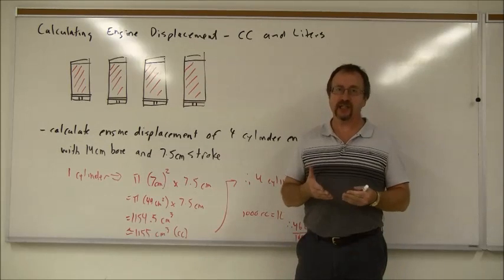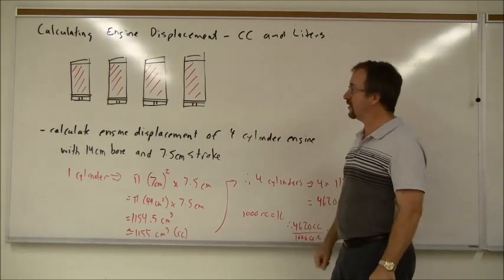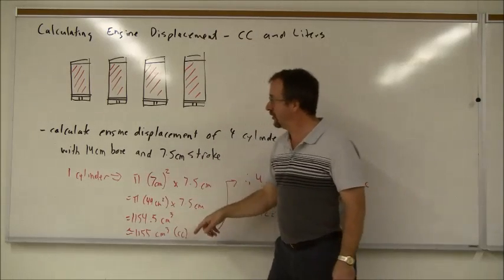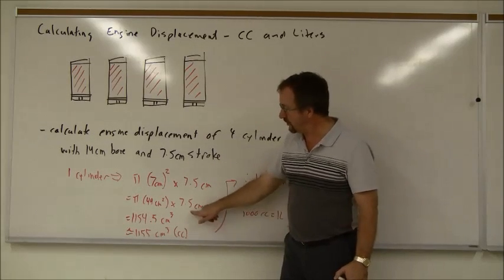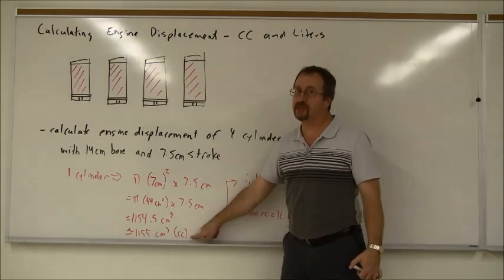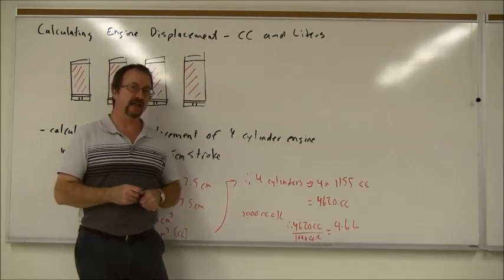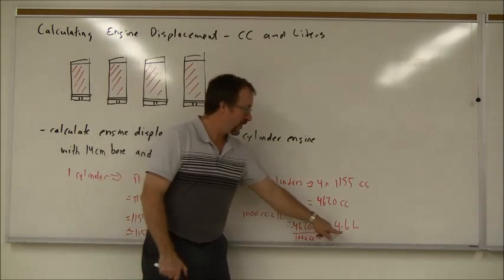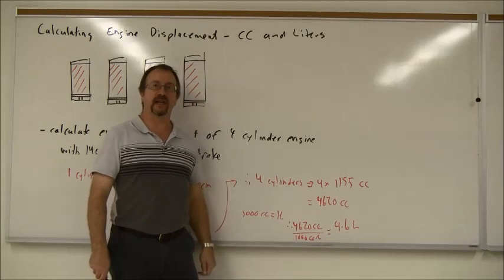Engine Displacement using CC and Liters